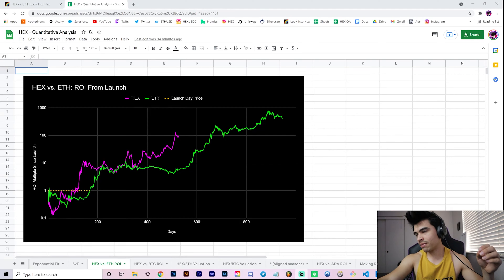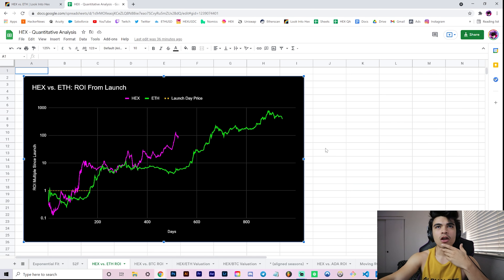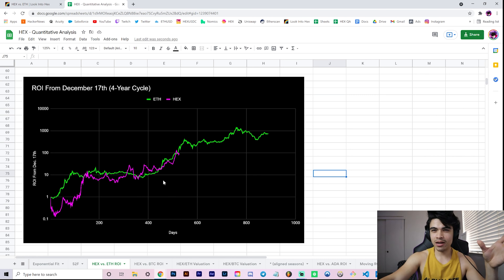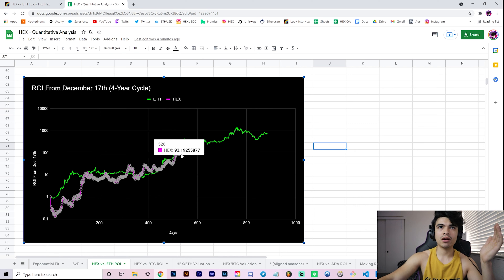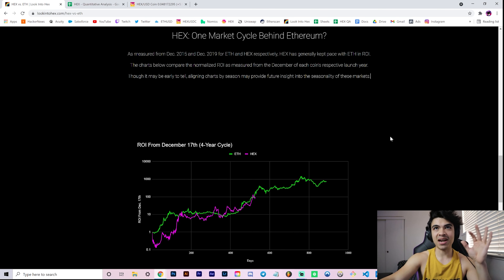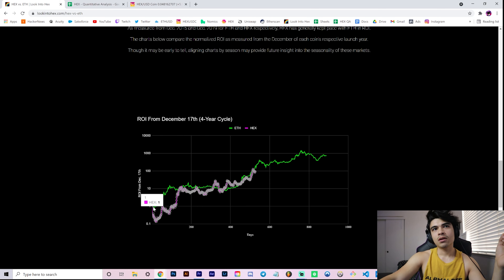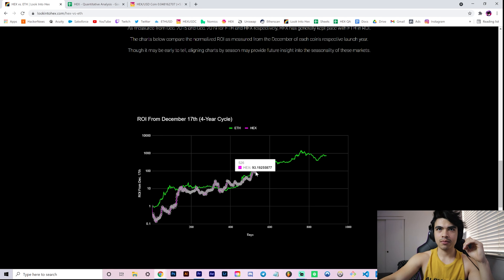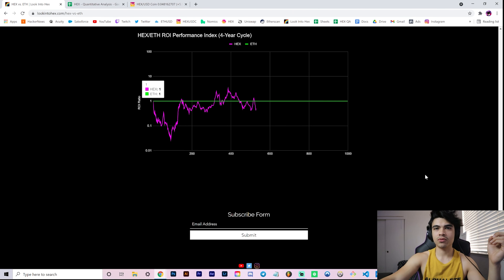HEX: One Market Cycle Behind Ethereum?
As measured from the December of each coin's respective launch year, HEX has generally kept pace with ETH in terms of ROI. Over the course of the 1.5 years that HEX has been in existence, it currently sits at an ROI of 1189X as measured from all time low to all time high. The charts in this video compare the normalized ROI when aligning performance from December 2015 and December 2019 for ETH and HEX respectively. Though it may be early to tell, aligning charts by season like this may provide future insight into the seasonality of these markets. If HEX perfectly follows historical ETH performance using this model, it is possible we may be seeing a $0.20 HEX as early as next month (June 2021) and a $0.60 HEX by the end of the year (December 2021). Where do you think the price of HEX is headed next?

0:00 - Intro
0:30 - HEX vs. ETH ROI from launch
2:08 - HEX vs. ETH ROI from December of respective launch years
5:52 - $0.20 HEX by June 2021?
7:31 - LookIntoHex.com
9:11 - Bottom of the next bear market
14:10 - Outro